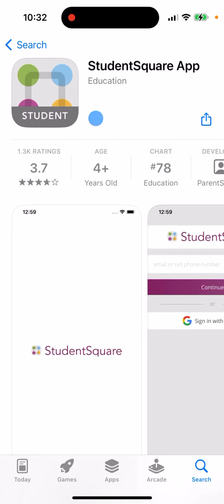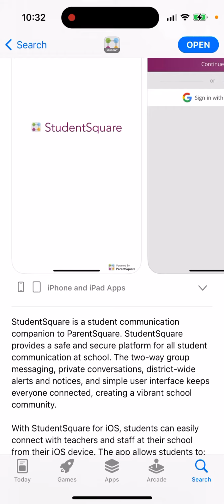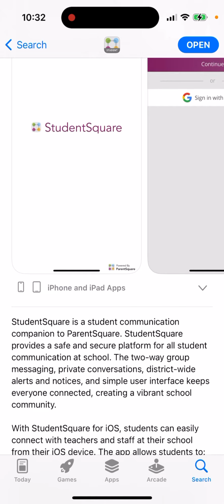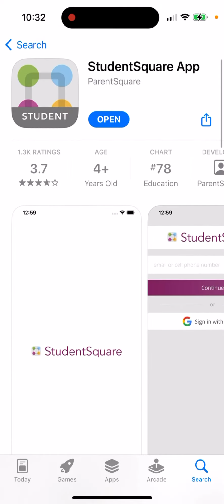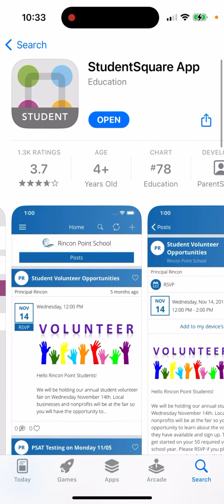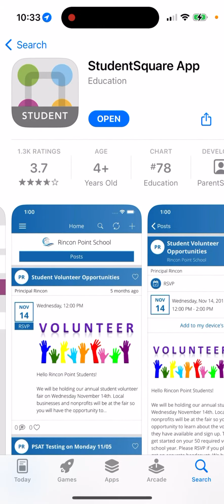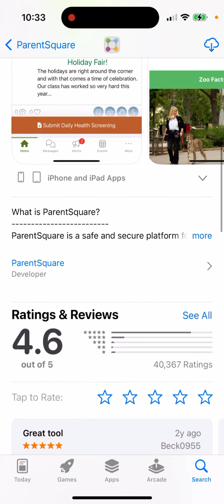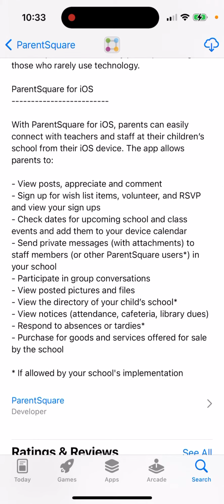How to install StudentSquare app on iPhone?